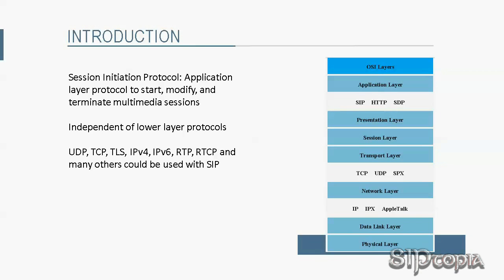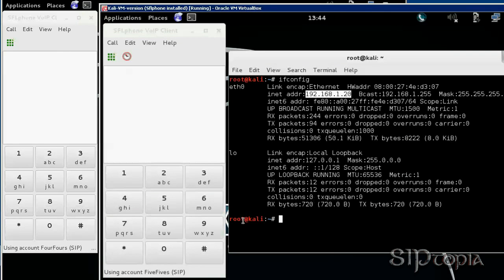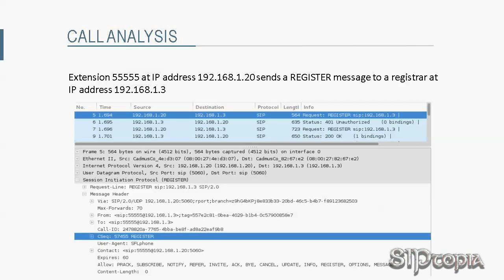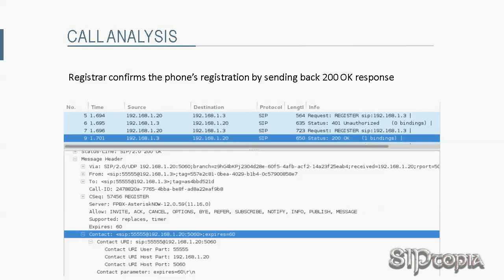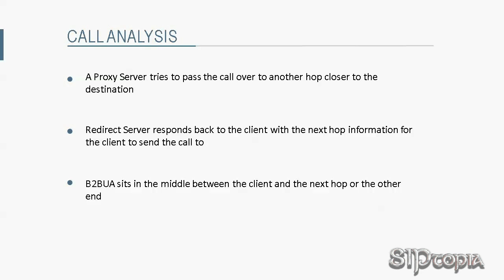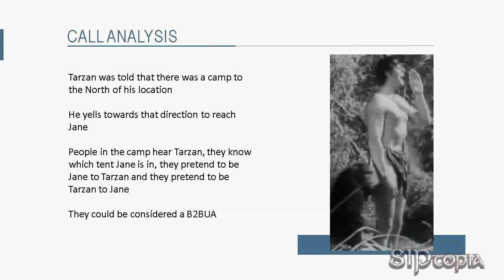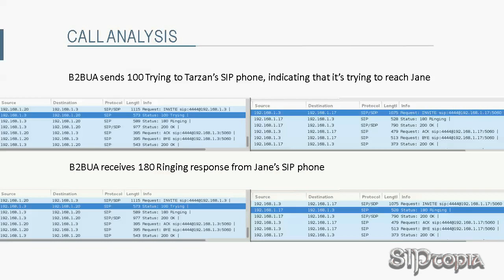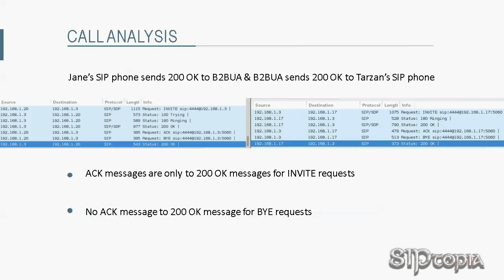RFC 3261 Simplified: Session Initiation Protocol Part-One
RFC 3261, Session Initiation Protocol, is a very dry document. It is hard to read and hard to understand. In this RFC 3261 Simplified series, we are going to use examples and analogies to explain RFC 3261, Session Initiation Protocol, in a language that will appeal to a wide spectrum of audience.

This is part I in which we go over an introduction to SIP, followed by a sample call capture and analysis of the messages in that sample call.